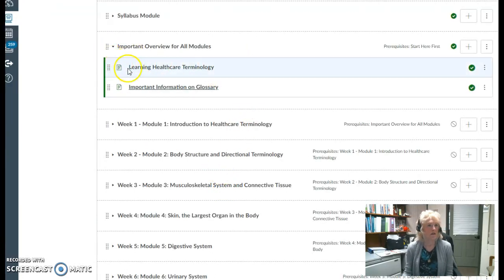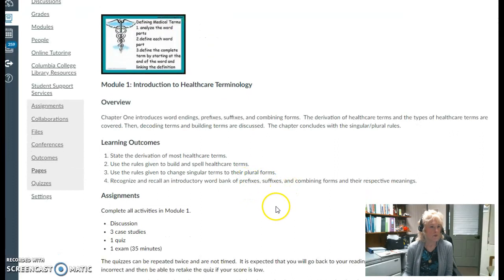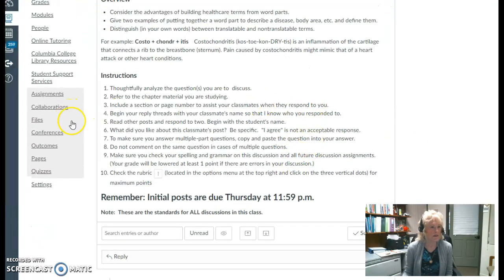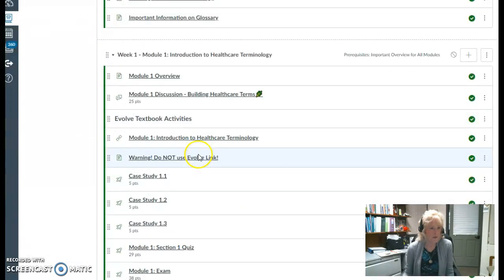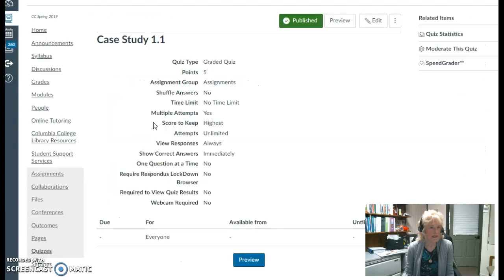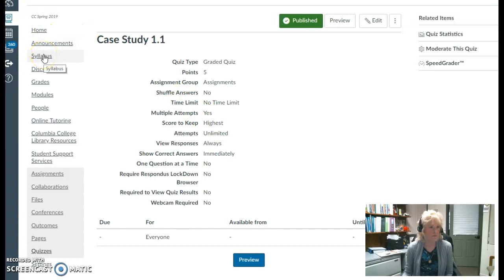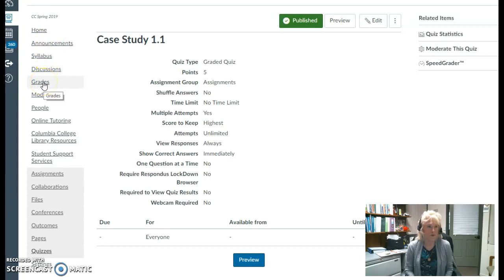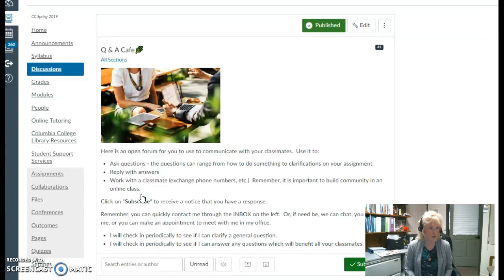Welcome to OFTEC 50